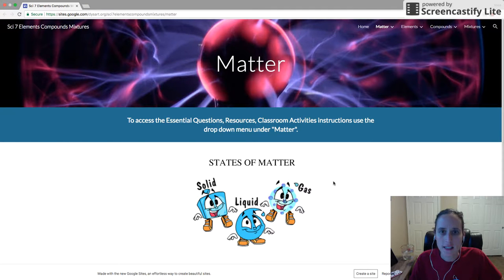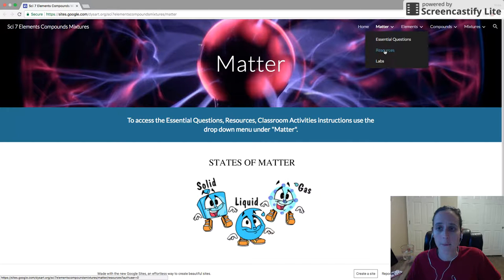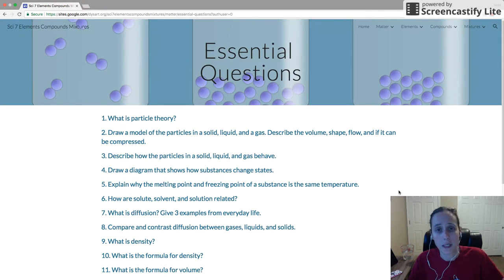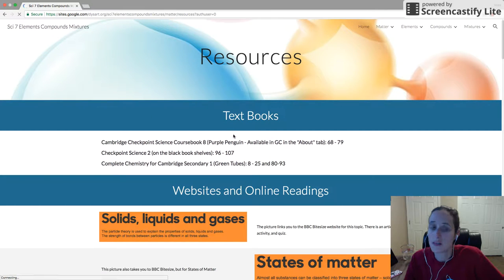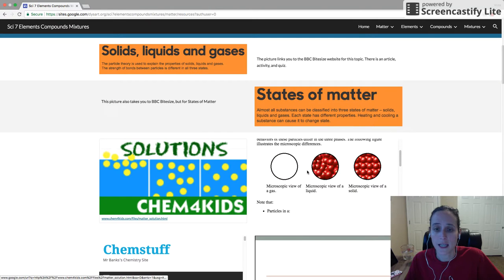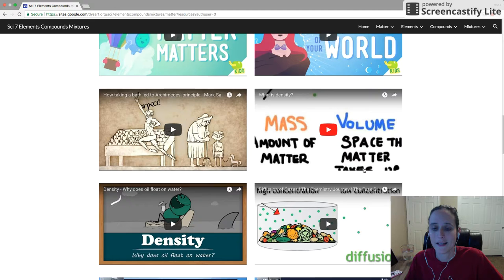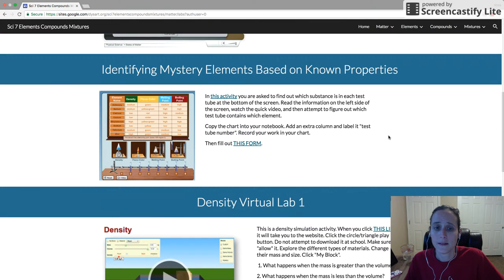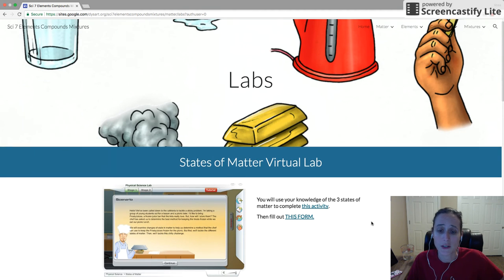Matter Website Intro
This video introduces the Matter Unit Google Website that I have created for my 7th grade students. If you would like to see it go